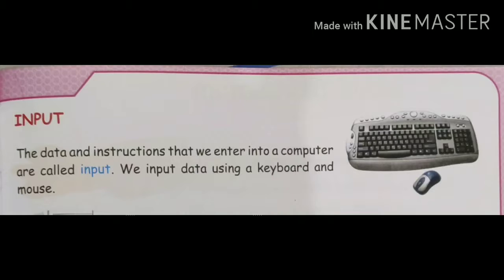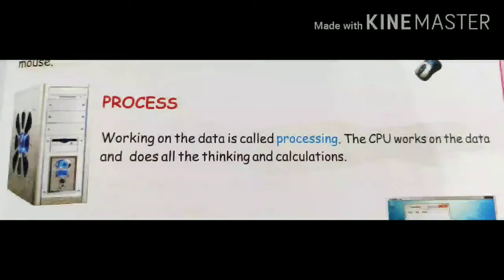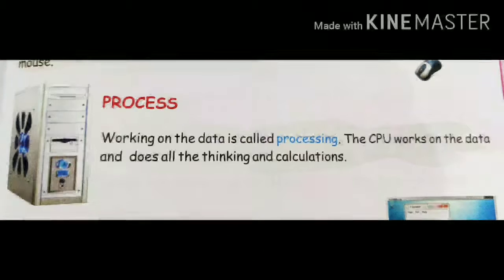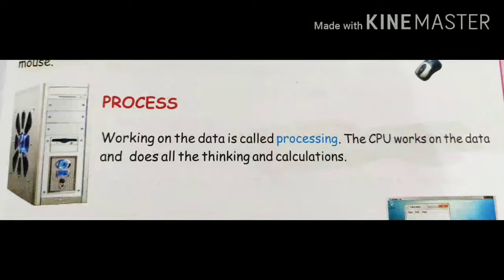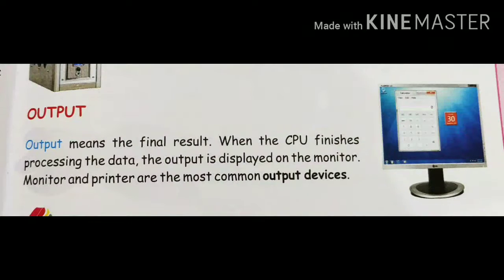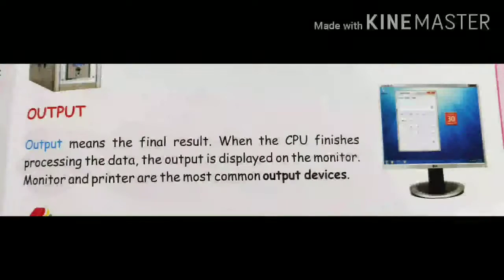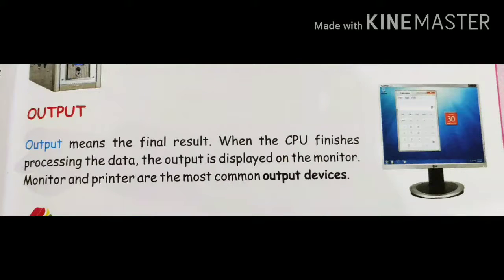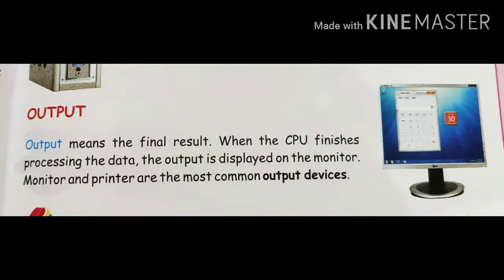How Does A Computer Work? (Revision) by Rubab Rizvi